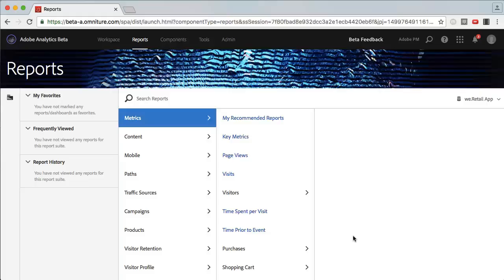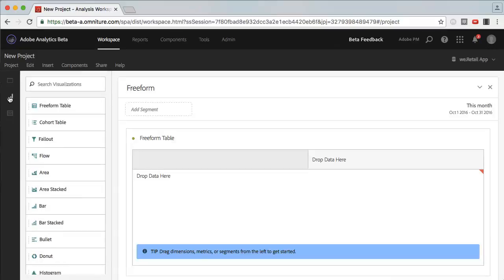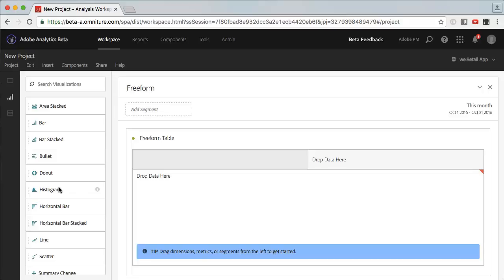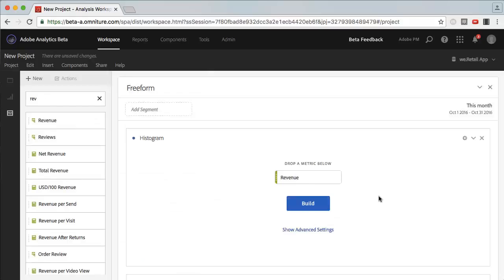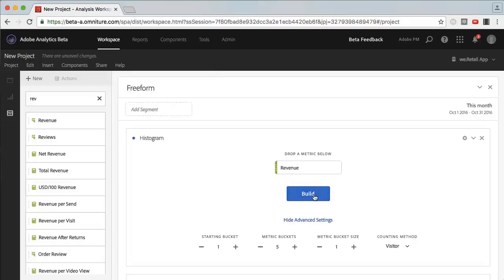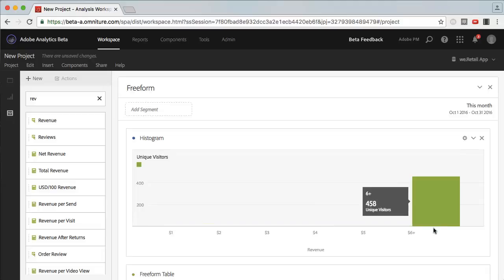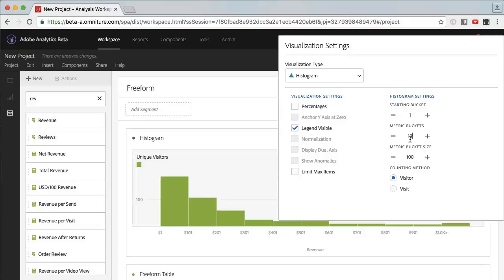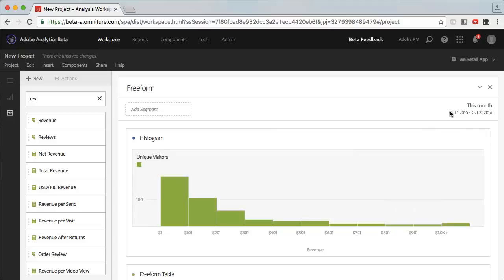Histogram in Analysis Workspace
Histograms allow you to inspect a distribution to find high- and low-value segments instead of relying on simple averages. As of 20 October 2016, you can build true Histograms in Analysis Workspace simply by dragging and dropping a visualization onto the canvas.